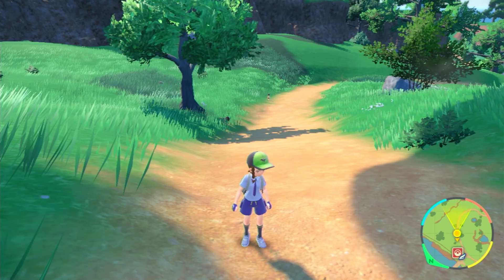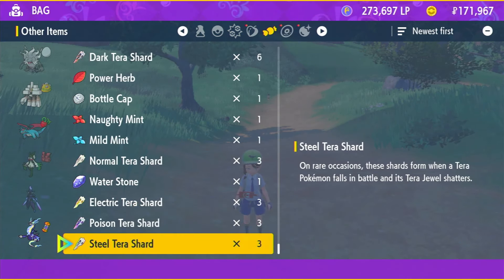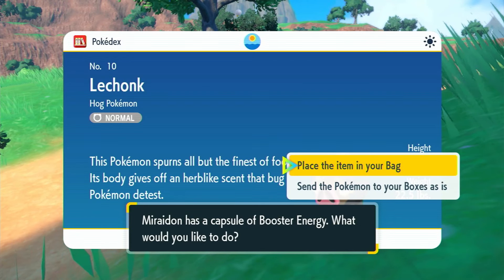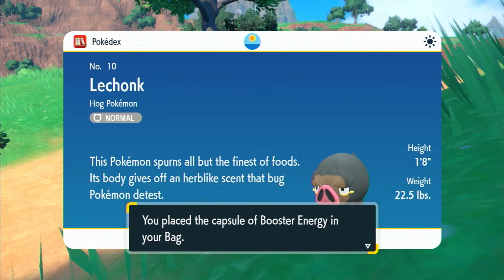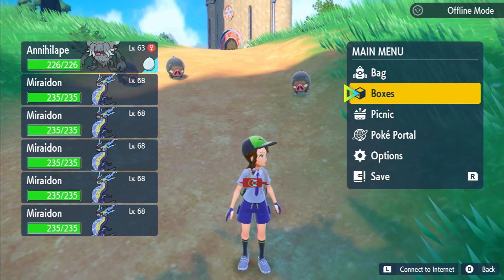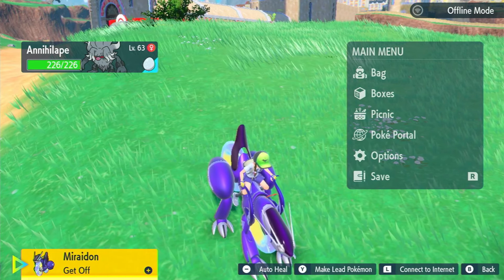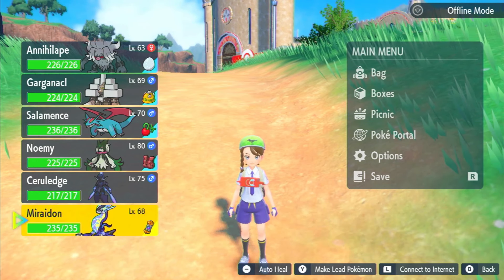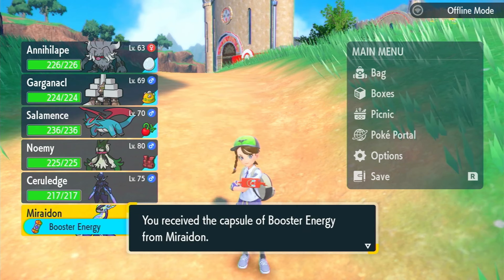Pokemon Scarlet and Violet duplication glitch for singleplayer, INFINITE of ANY item, dupe exploit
This Pokemon Scarlet and Violet item duplication exploit let's you get infinite of any item in the entire game, the possibilities are endless with this insane cheat.

In this Pokemon Scarlet and Violet glitch you can dupe items endlessly using an insane exploit. This is the best Pokemon Scarlet and Violet cheat so far. With this Pokemon Scarlet and Violet item duplication glitch you'll never have to worry about getting enough Pokemon Scarlet and Violet rare candy again. Any valuable item you can duplicate, even one time items like the Pokemon Scarlet and Violet master ball. It's crazy how powerful this Pokemon Scarlet and Violet exploit is. It's the best cheat so far.